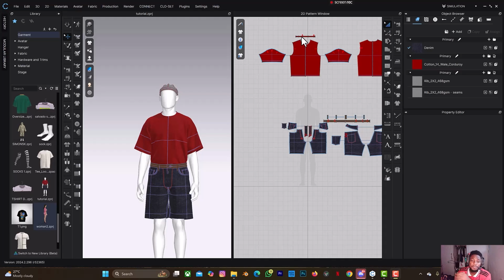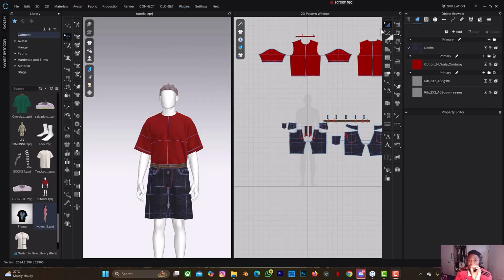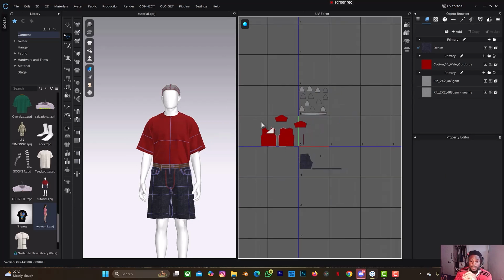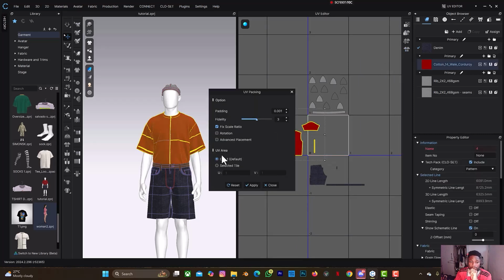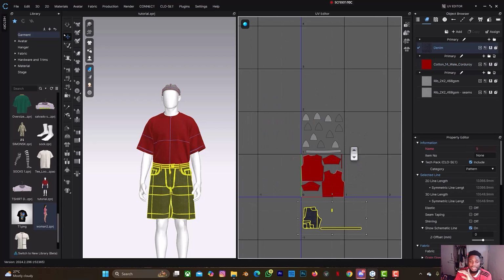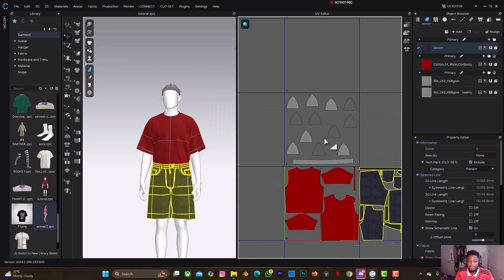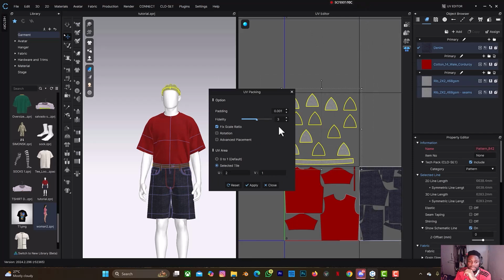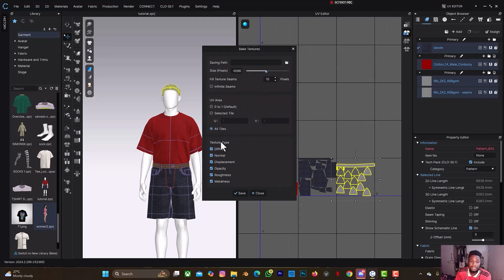CLO3D UV Packing Trick: Fast Way to Organize Multiple Patterns!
Want to save time while designing in CLO3D? In this tutorial, I’ll show you how to UV pack many patterns at once — quickly and efficiently! Whether you’re a beginner or a pro, this workflow hack will help you speed up your UV mapping and get your designs into Blender, Substance, or any other 3D platform much faster.

✅ Perfect for fashion designers
✅ Great for CLO3D to Blender workflows
✅ Time-saving tip you don’t want to miss!